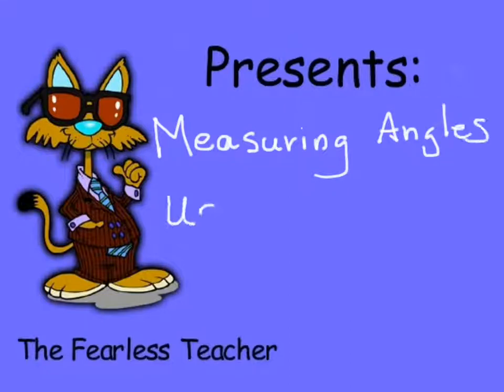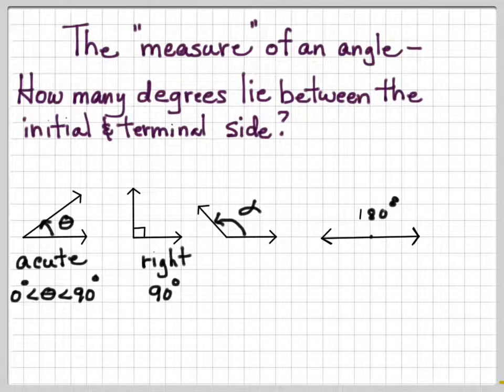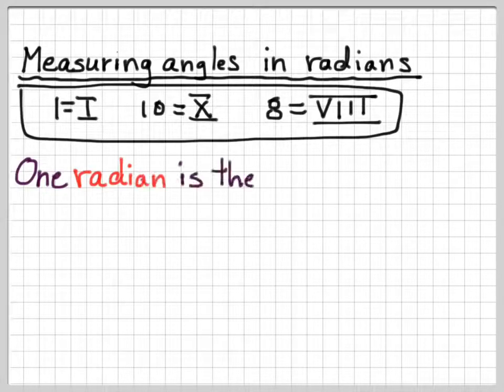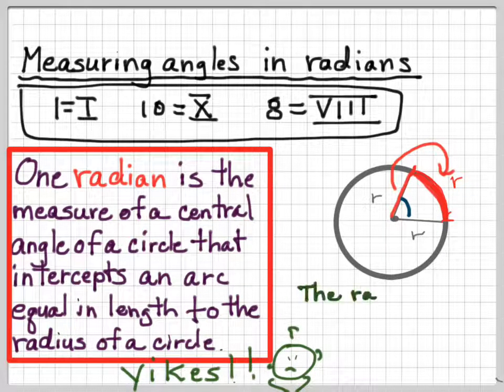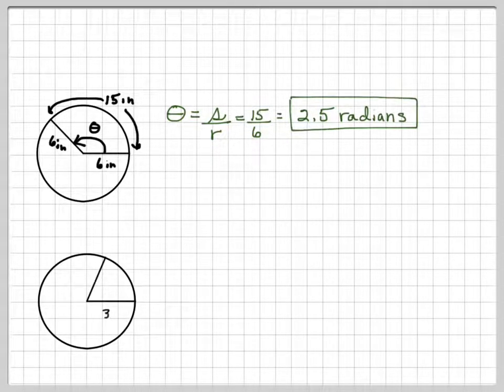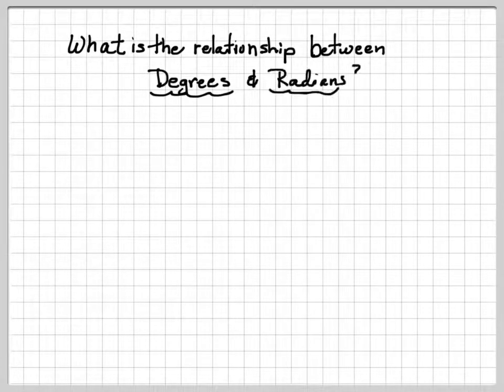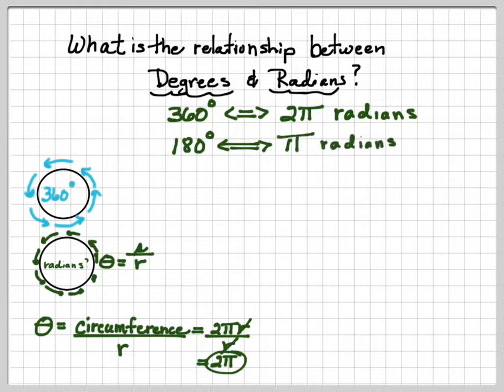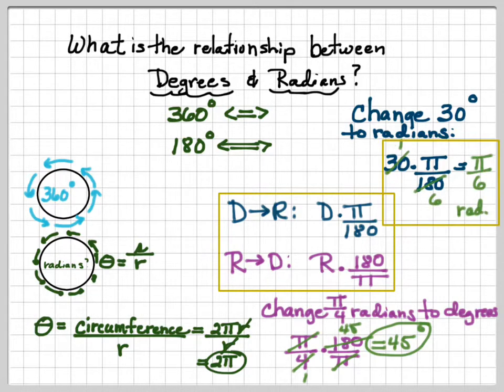Measuring Angles in Degrees and Radians